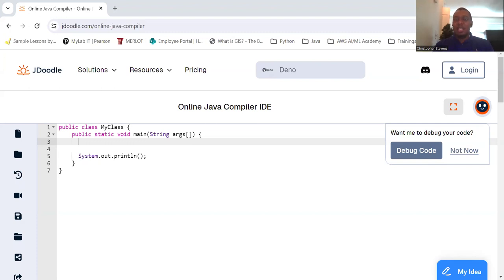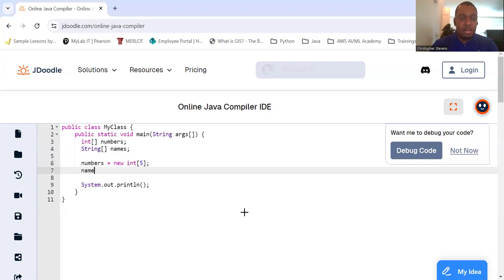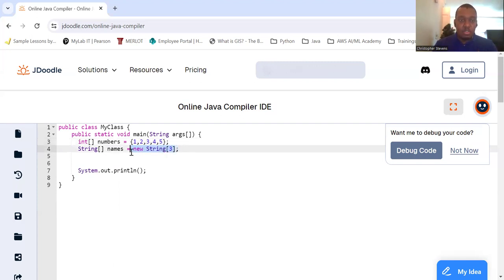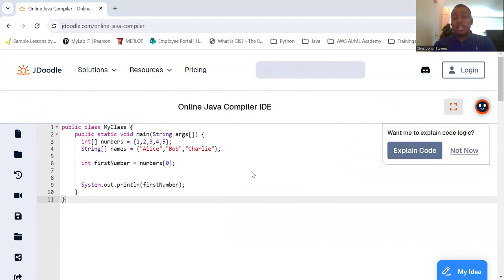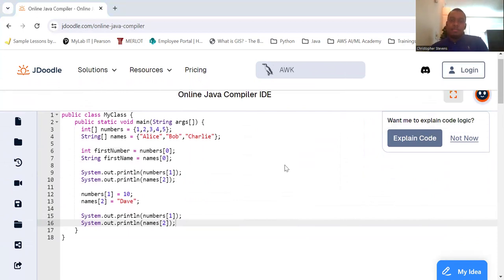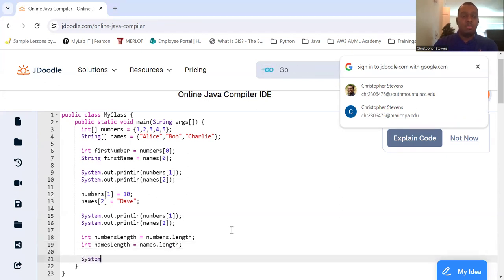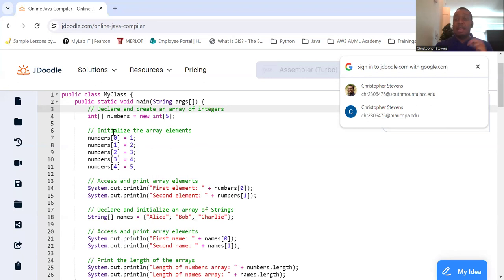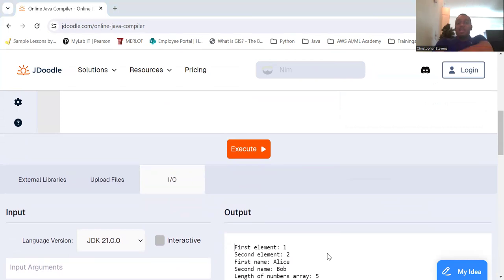Understanding Arrays in Java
Today, we're going to delve into arrays, one of the most fundamental data structures in Java. Arrays allow you to store multiple values in a single variable, which can be incredibly useful when you need to manage large amounts of data. Let's explore the basics of arrays and how to use them